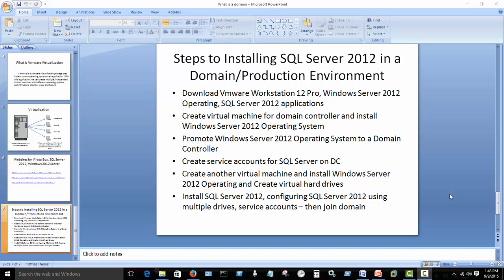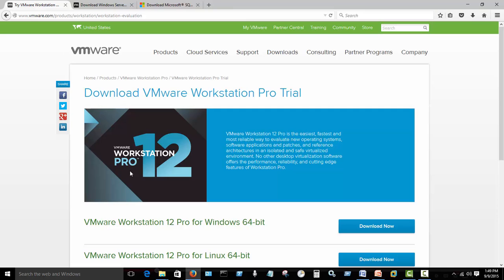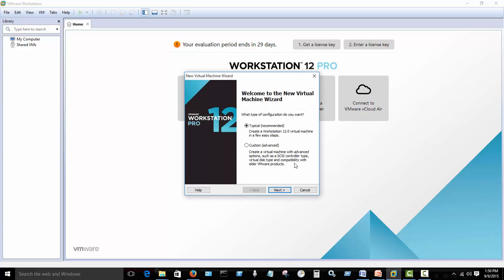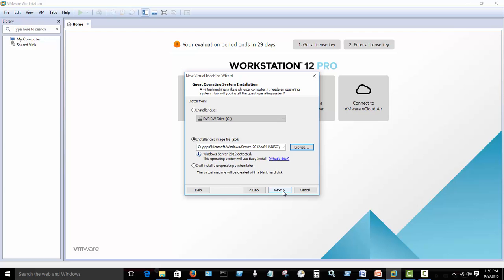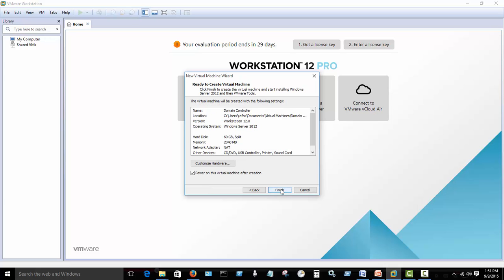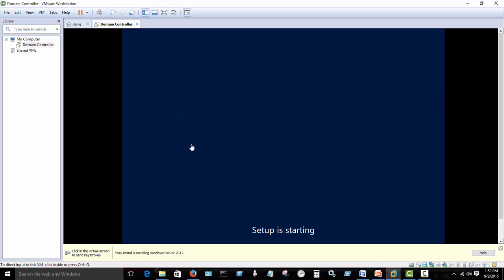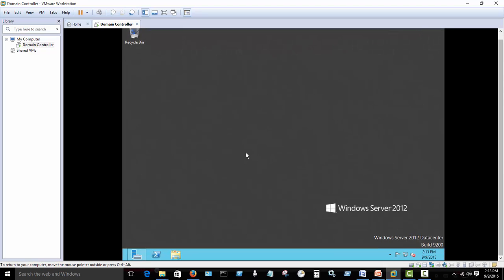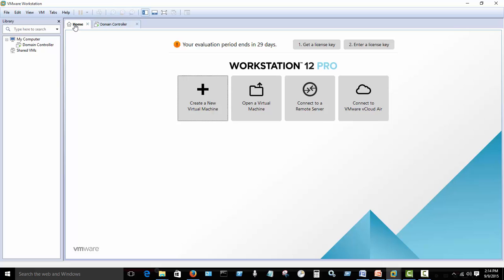SQL Administration - Part 3: Create Virtual Machine Domain Controller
Part 3.